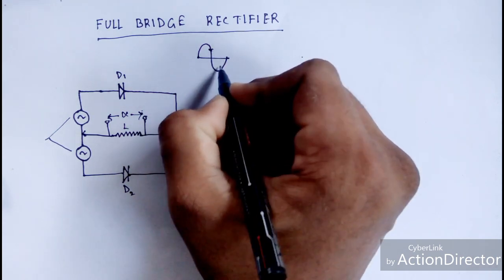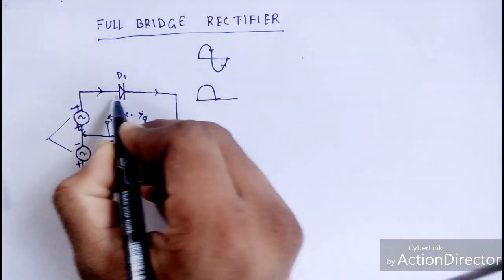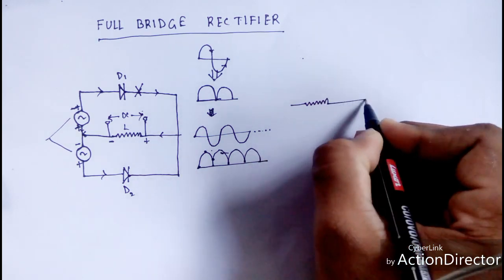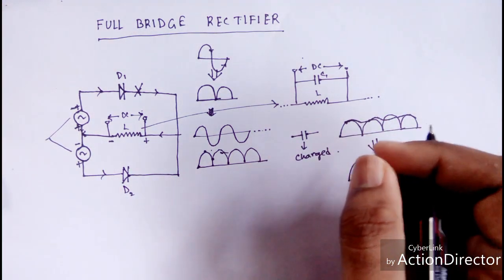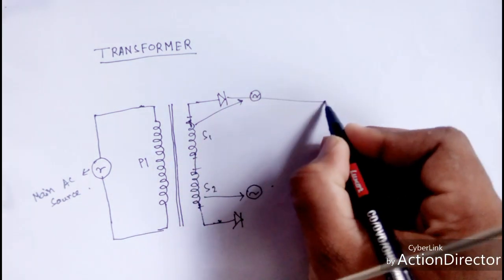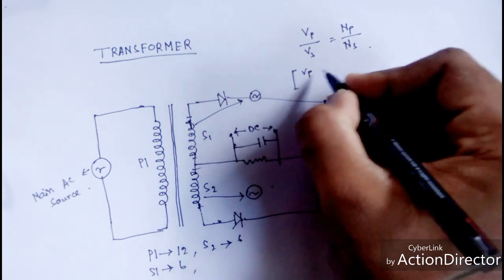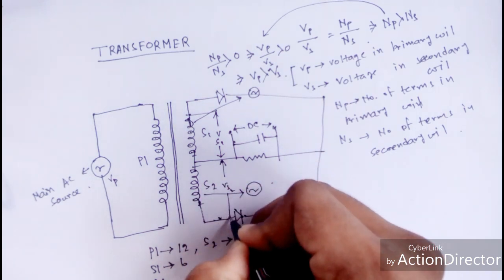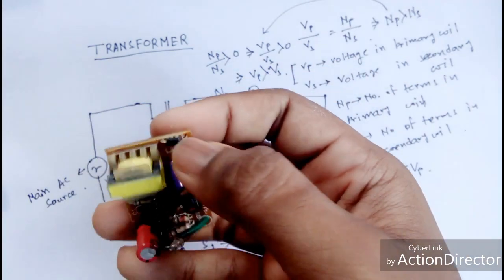What's inside a mobile charger and how the rectifier and transformer works inside it?...